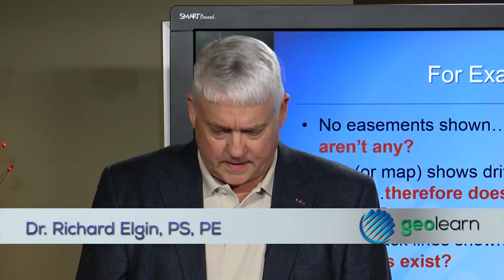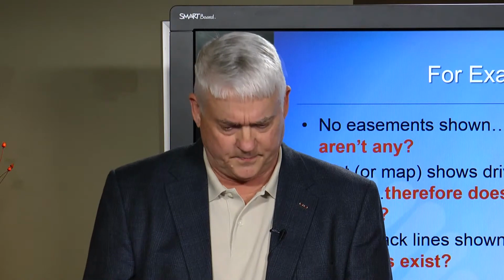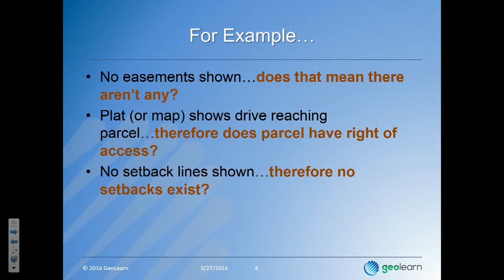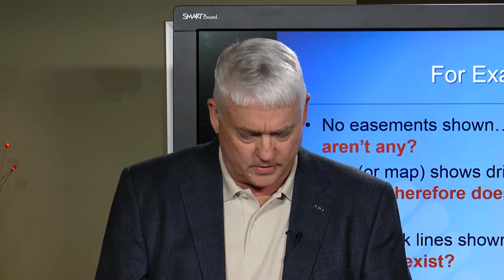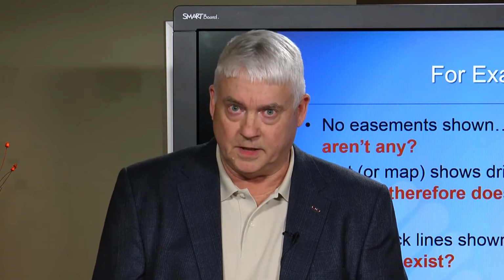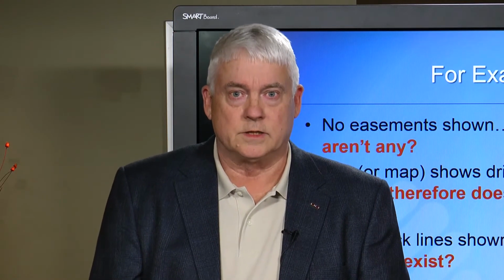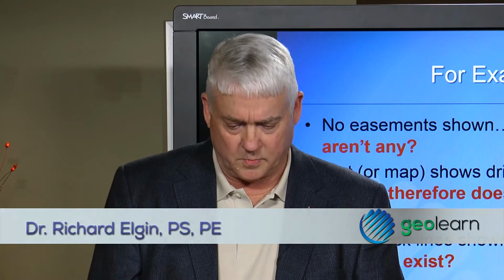The Benefits of Surveyor's Notes 1 Course Preview